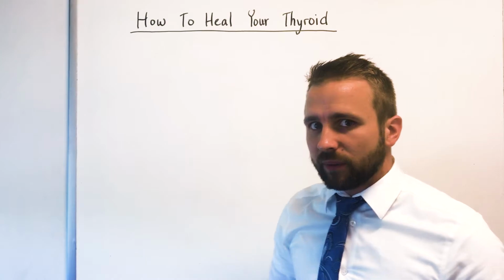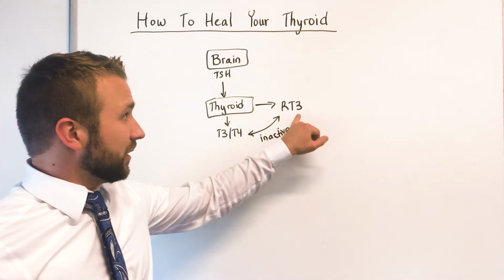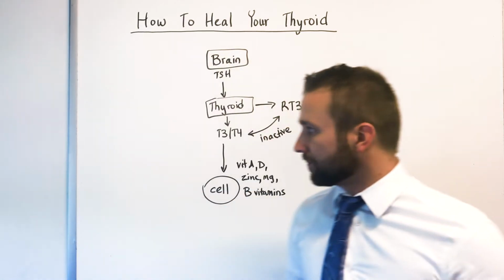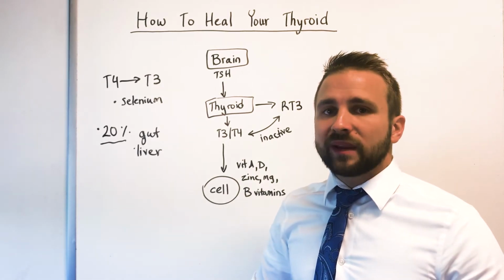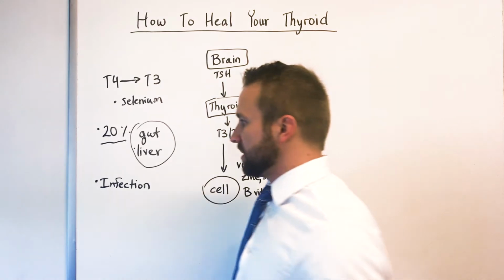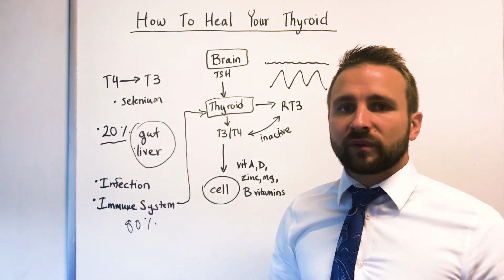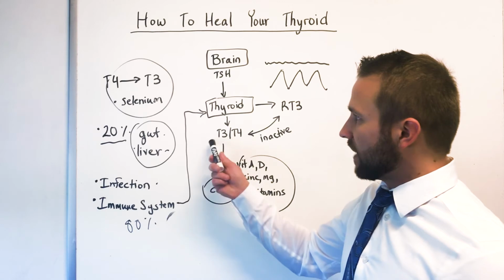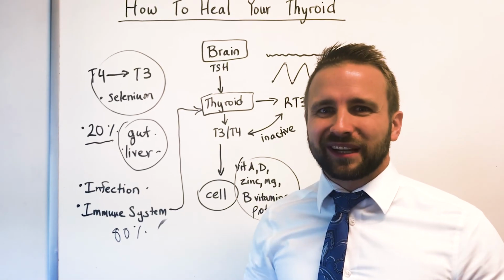How To Heal Your Thyroid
In this video Dr. Crifase explains how to heal your thyroid.

If you're struggling with a thyroid disease whether if it's hashimoto, hyperthyroidism or hypothyroidism - he covers it all in this video.

So watch this video until the end and learn how you can heal your thyroid.

If you are suffering from a health condition and would like a FREE functional wellness consultation, you can reach me or click the link on our cover. We provide support to many people all over the world from the United States to Europe to Dubai to Australia, Greece, and more.

This information is not intended to treat or diagnose.
This information is provided by Dr. Anthony Crifase and is not intended to replace the medical advice of your doctor or healthcare provider. Please consult your healthcare provider for advice about a specific medical condition. Functional Medicine.